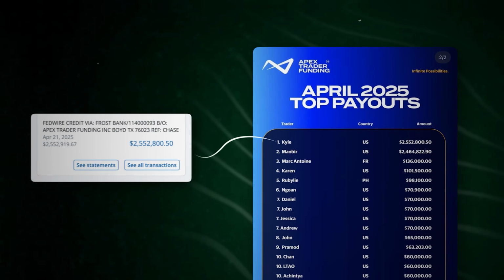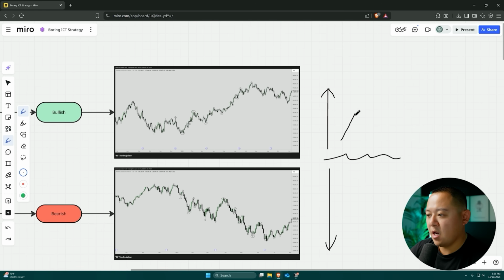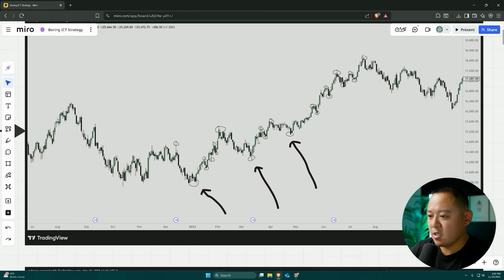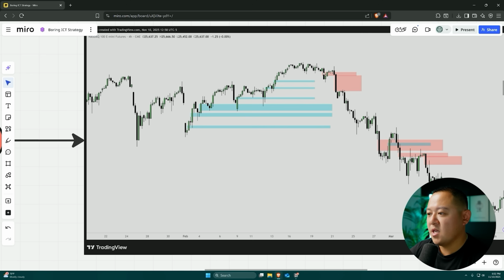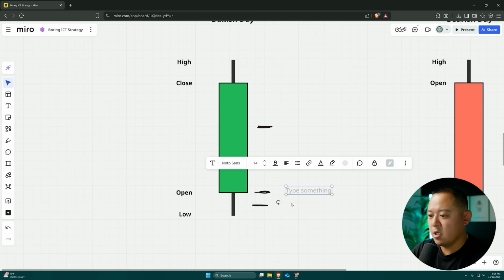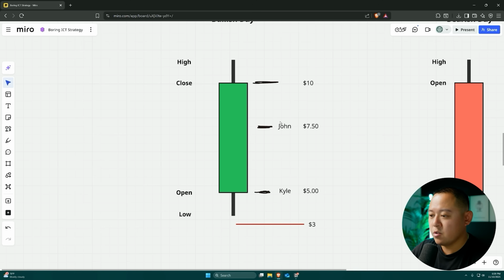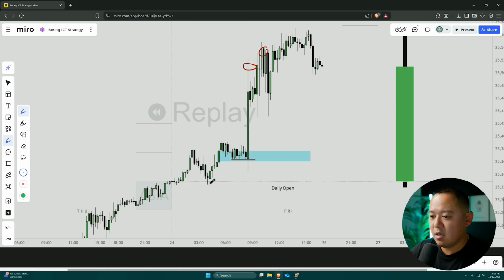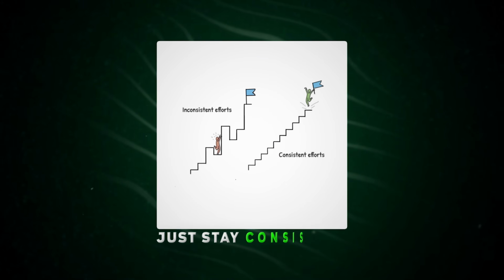This ICT Strategy Is Boring But It Made Me Profitable